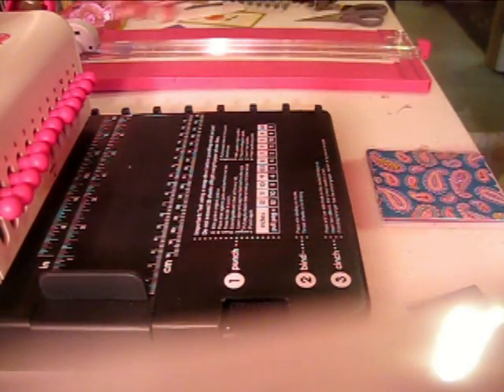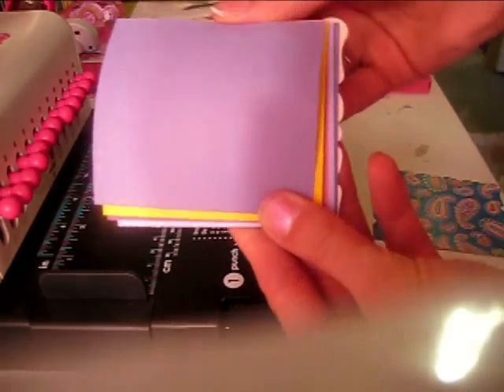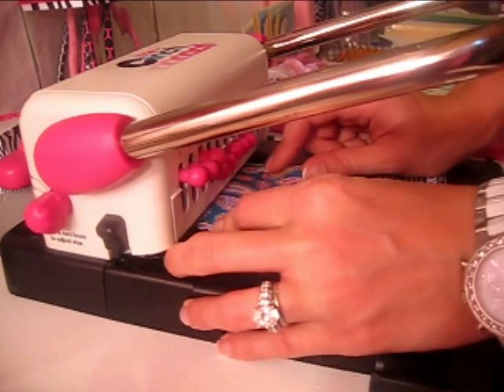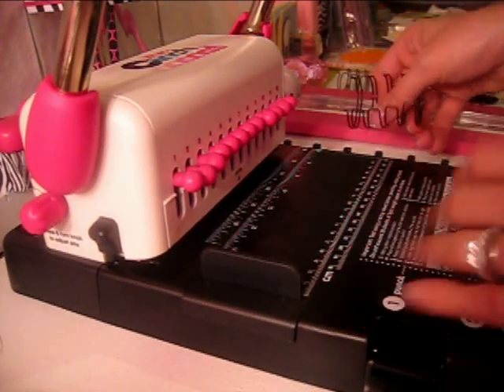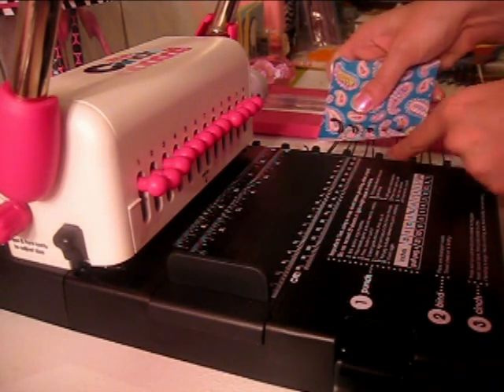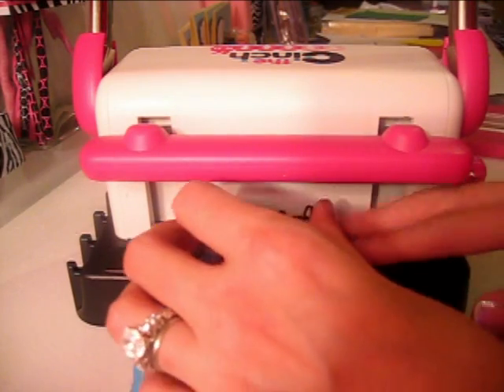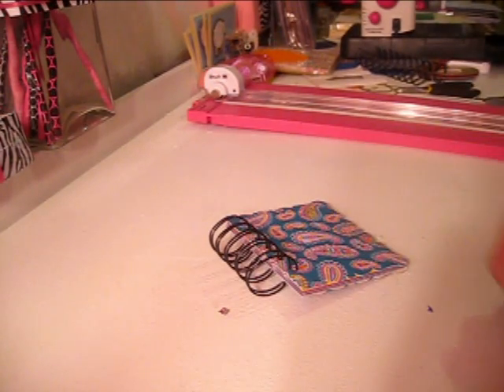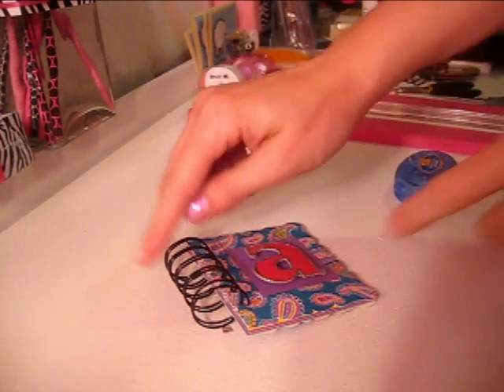Pink Cricut's 1st Cinch Video Tutorial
My first look and try at the Cinch by We R Memory Keepers.